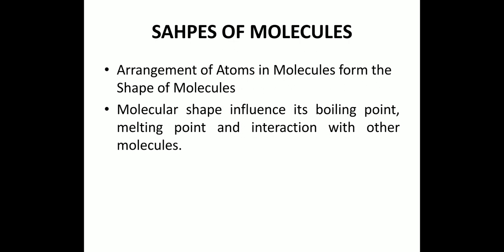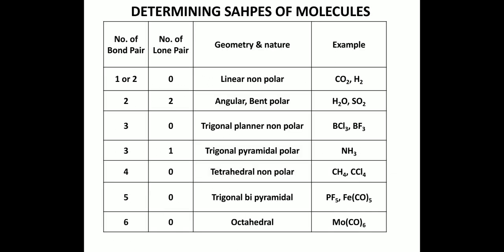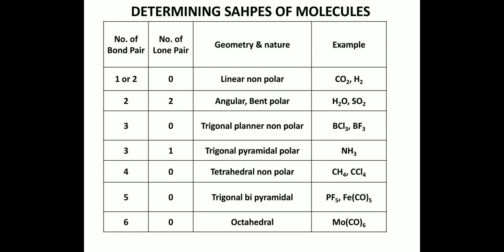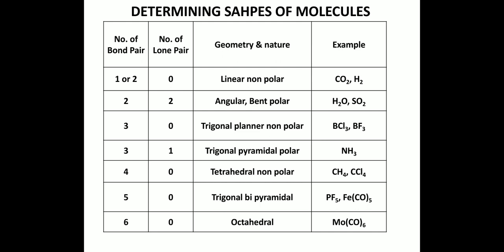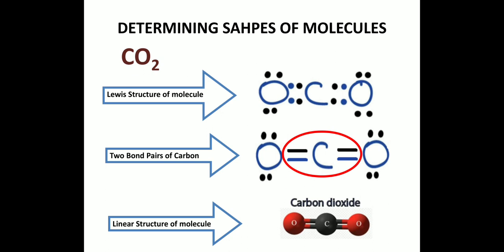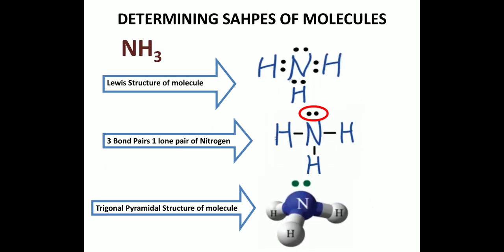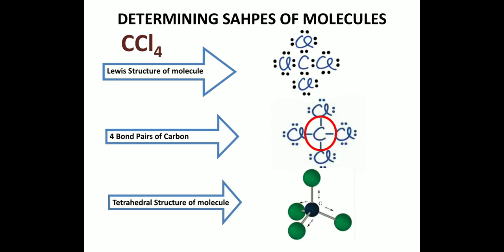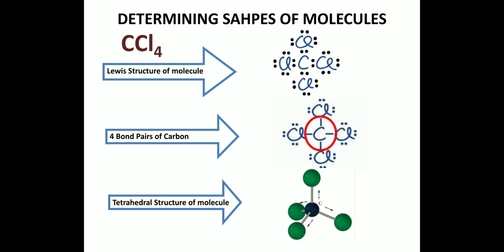Shapes of molecules